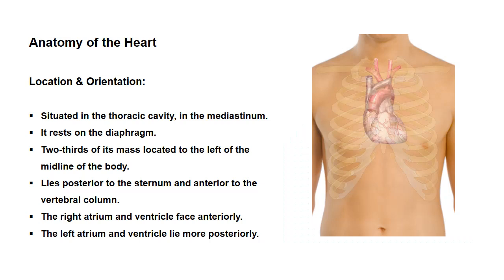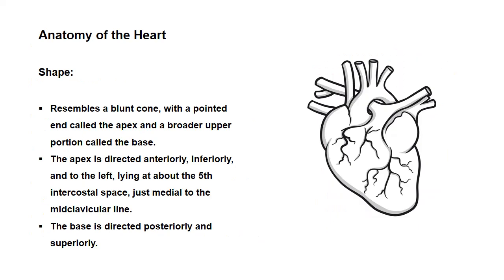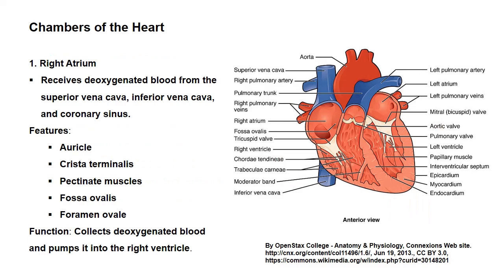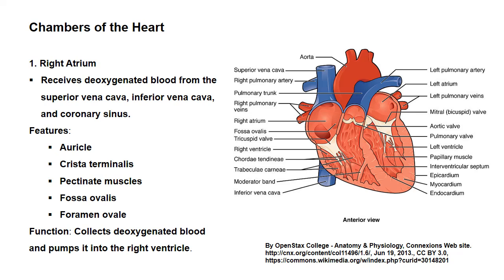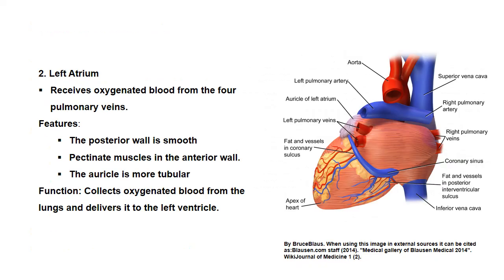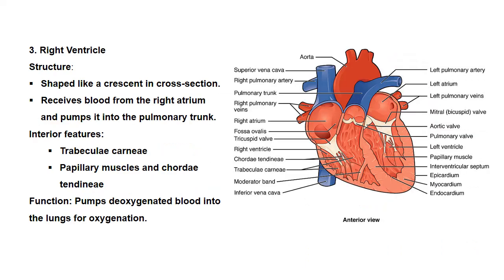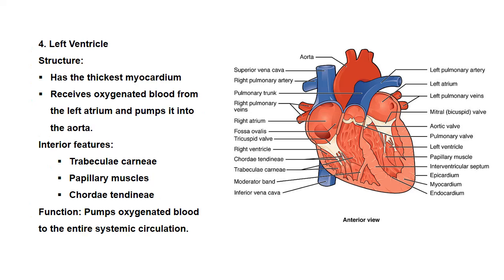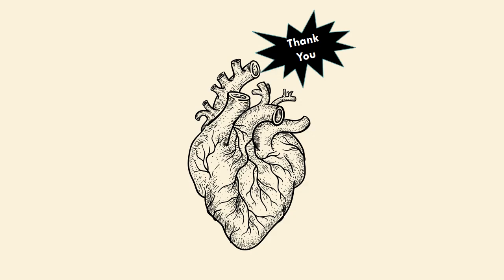Heart Anatomy Made Easy | Introduction to the Cardiovascular System| Medical lectures and notes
Welcome to the first video in our new educational series on the Cardiovascular System!
In this episode, we delve into the general anatomy of the heart, the powerful muscular organ that keeps blood circulating throughout your entire body.

You’ll learn:

The location and orientation of the heart

The chambers (atria and ventricles)

This video is ideal for medical, dental, and nursing students looking for simplified explanations to strengthen their understanding of human anatomy.

I have published lecture notes on General and Special Pathology, which are available to purchase online or through medical bookstores.  The links are mentioned below. These books help understand basic facts and provide quick revision.